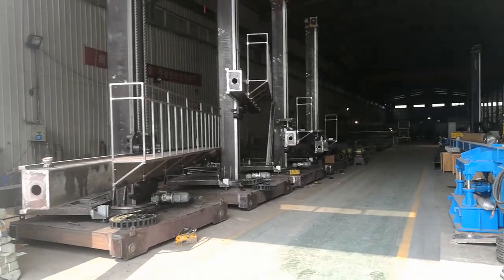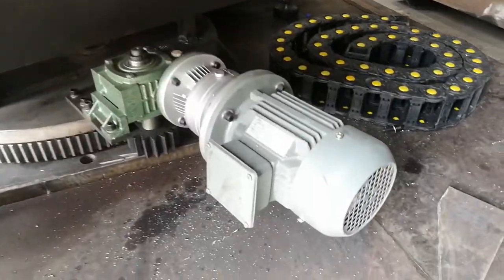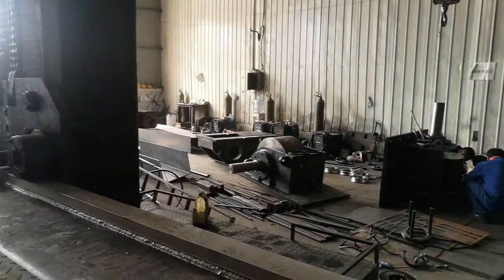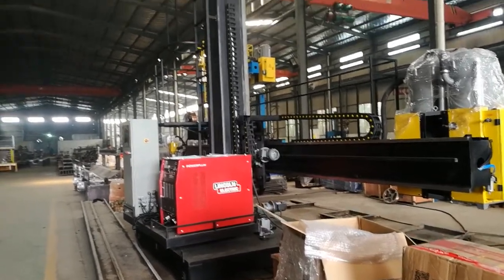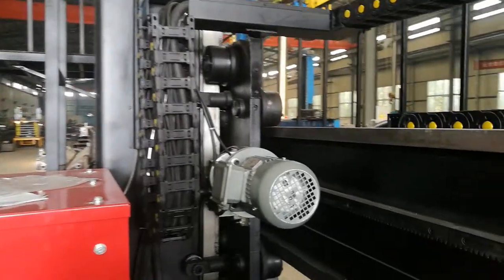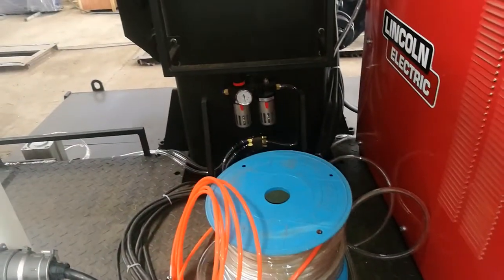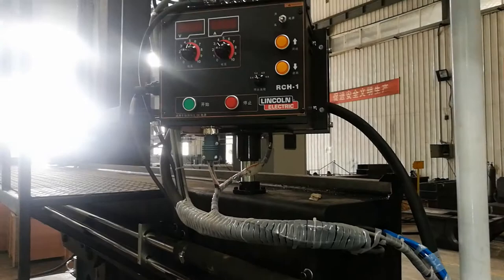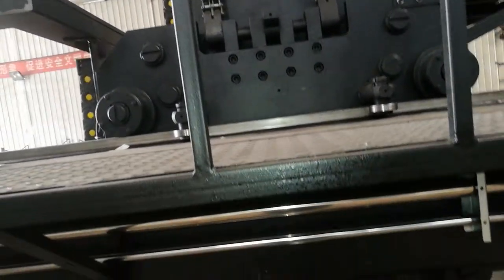Сварка под слоем флюса Lincoln Powerplus 1000A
Сварочная колонна средней грузоподъемности, тяжелая
Самоходная сварочная колонна (манипулятор) представляет собой жесткую сварную конструкцию, состоящую из вертикальной стойки (колонна) и горизонтальной балки (консоль), передвигающуюся по рельсовому пути (подвижный тип), с навесным сварочным оборудованием.

Сварочная колонна является универсальным высокотехнологическим сварочным оборудованием, позволяющим решать широчайший спектр производственных задач. В настоящее время сварочные колонны широко применяется для изготовления котлов, резервуаров, металлоконструкций и деталей машиностроения, а также используются в судостроении и строительстве. Самоходные сварочные колонны, серии CZ предназначены для крепления и перемещения автоматических головок для дуговой сварки прямолинейных и кольцевых швов сосудов или труб под флюсом, а также для сварки продольных швов.

При этом сварочная головка манипулятора комплектуется интеллектуальной системой слежения за швом. Рациональная конструкция, высокая автоматизация и широчайший выбор навесного оборудования делают сварочные колонны практически незаменимыми при решении огромного количества задач стоящих перед любым заводом.

Устройство:
Сварочная колонна состоит из вертикальной стойки (включая механизм подъема, каретку, противовес, противоаварийное устройство, опорное устройство и устройство блокировки); тележки-шасси (моторизированной); горизонтальной балки; сварочной головки; сварочного оборудования; системы подачи и рециркуляции флюса и других частей. Каждая составная часть является типовой для данного оборудования. Пульт управления сварочной колонны позволяет управлять перемещением колонны, движением рабочего инструмента путем подъема и перемещения горизонтальной балки.

Самоходная сварочная колонна имеет две оси движения выполняемых сварочных работ. Первая ось - относительно рельсового пути (ход сварочной колонны), выполнение продольного шва обрабатываемой заготовки. Вторая ось - движение консоли с закрепленным сварочным оборудованием, позволяет выполнять сварку продольных швов, как с внутренней, так и с внешней стороны резервуарных конструкций, а также выполнение сварки кольцевых швов при вращении заготовки. Возможна совместная работа самоходной сварочной колонны и опорных вращателей при сварке внутренних и внешних продольных швов, сварке кольцевых швов цилиндрических деталей, при этом управление всем механическим комплексом производится с рабочего места сварщика.

Sales Representative
Joseph Silveira (Sr.)
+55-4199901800